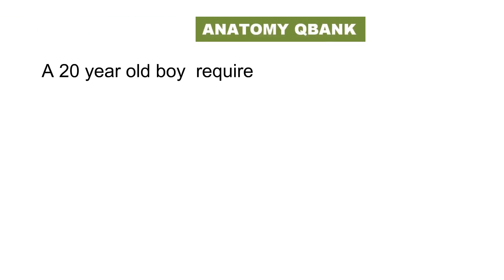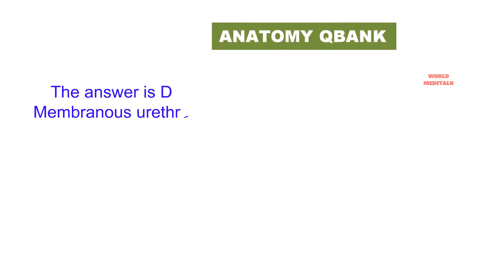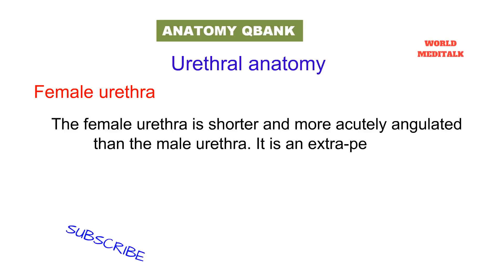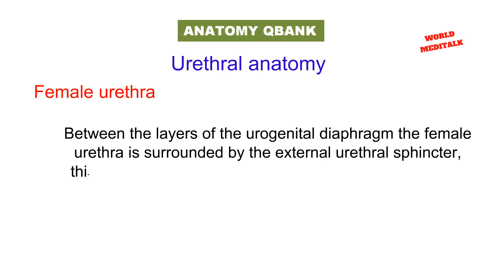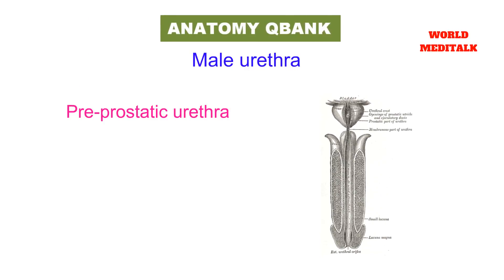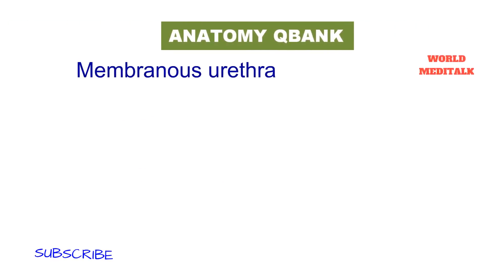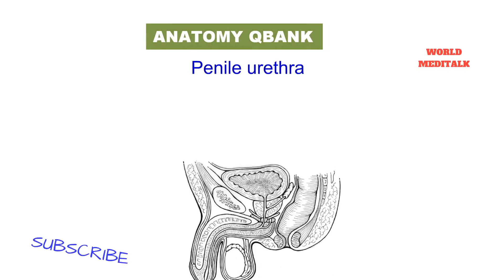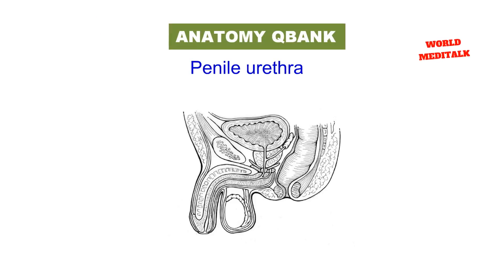MRCS( PART A) ANATOMY Q BANK 10